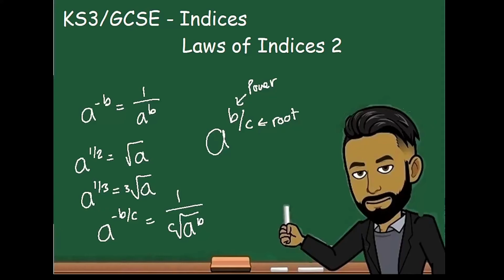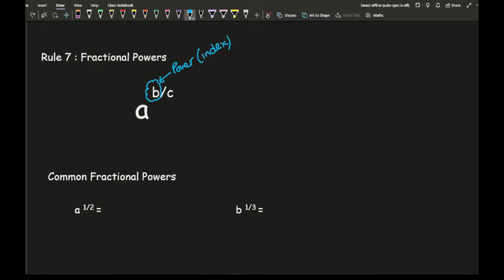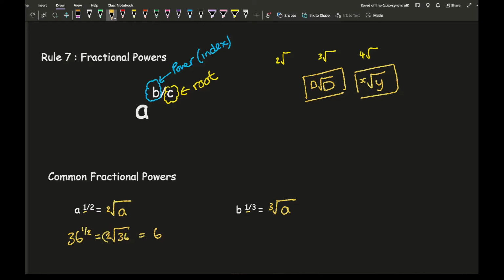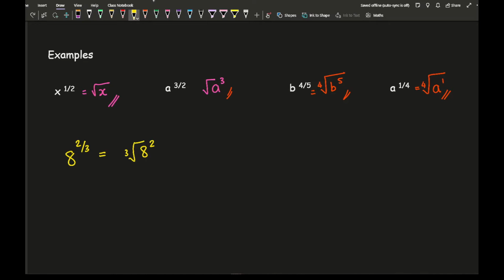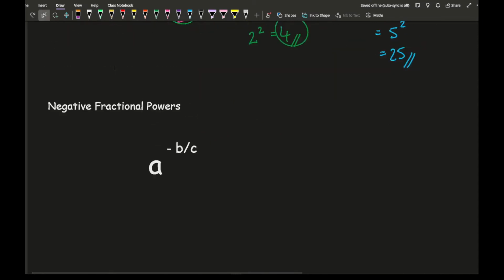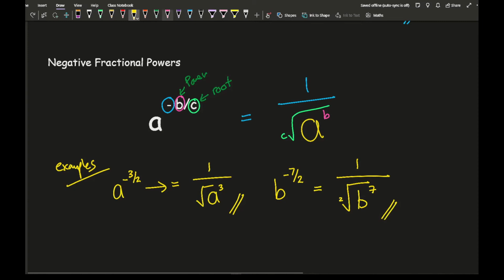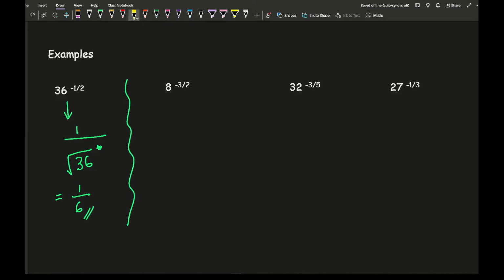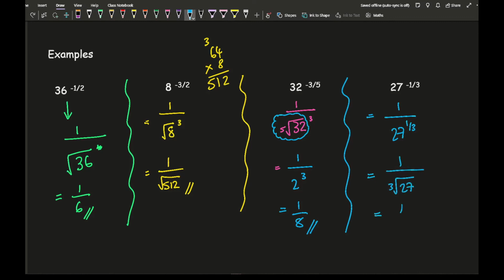KS3/GCSE Maths - Indices: Laws of indices Part 2 (Negative and Fractional Powers)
This video continues by going through negative and fractional powers